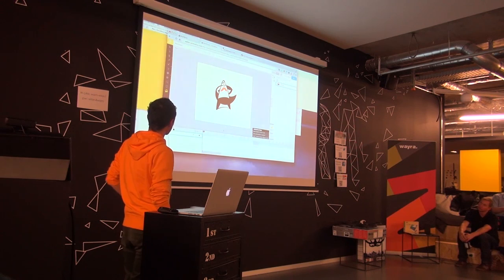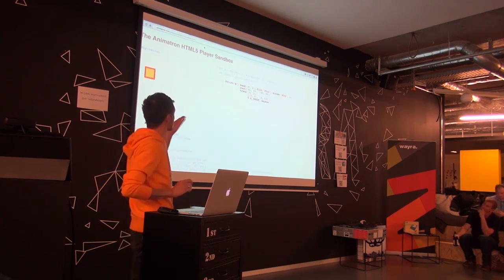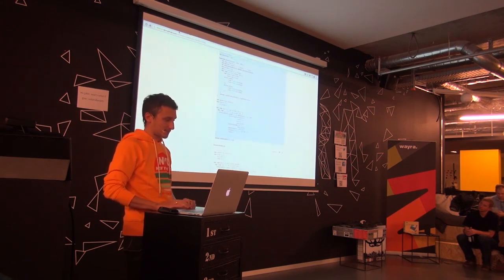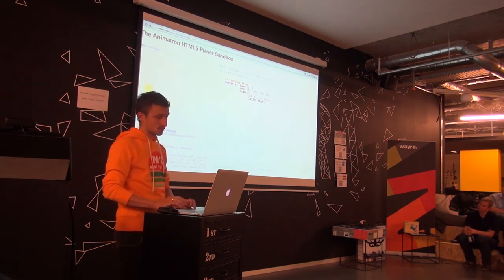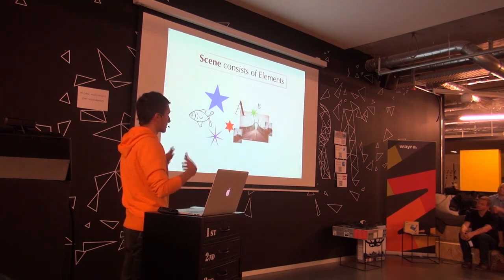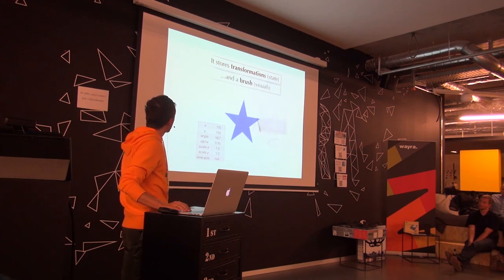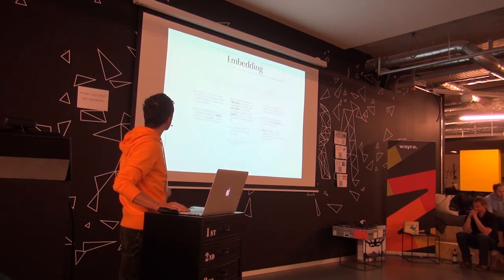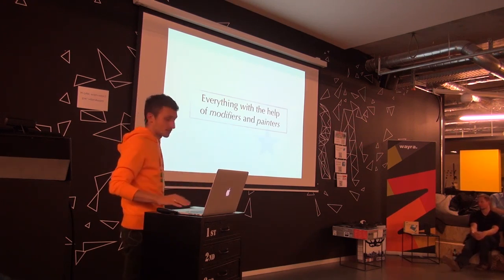Animatron HTML5 Player in Details @ Wayra 720p